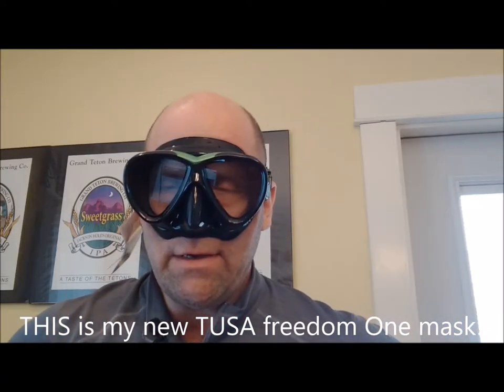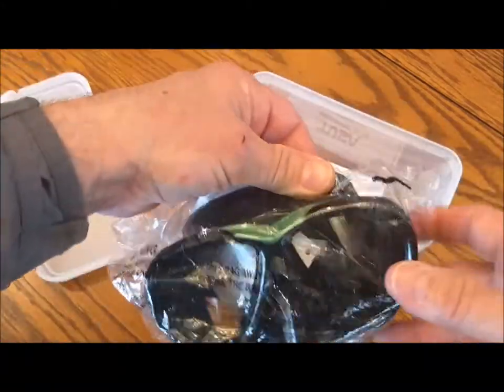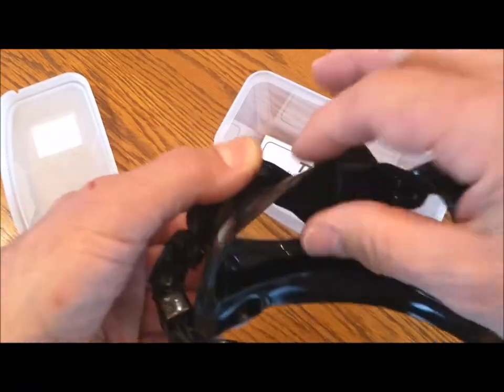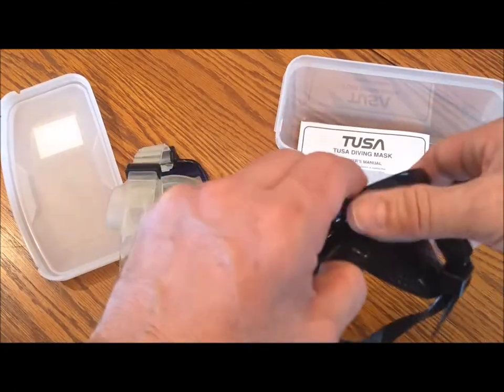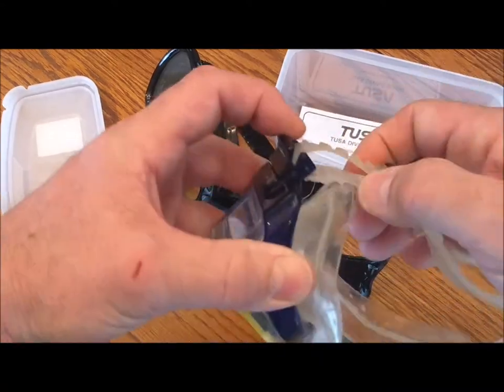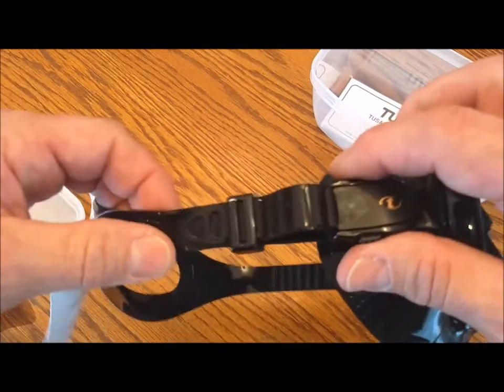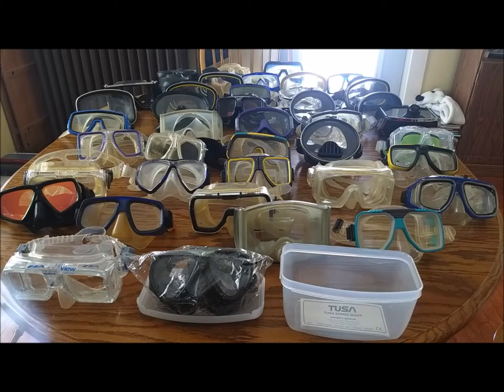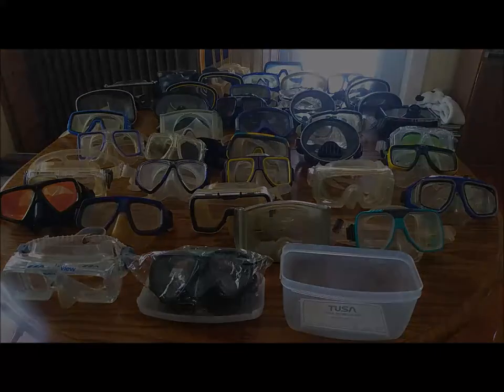TUSA Freedom One Scuba mask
Hey guys, here I'm showing off my new TUSA dive mask. I'm also announcing that I'll finally be getting in the water soon. In two weeks I'll be joining a group of dive students from Northern Michigan University and my good buddy, Scuba Scott, on a trip to the beautiful island Bonaire. We went last year but I didn't put up much video from the trip. This year I will try to post much more of our trip.

It helps my channel as I get credit for any purchase made within 24 hours. Very Cool!

TUSA Scuba diving masks:

Scuba knife for your daily shark encounters:

Tusa IQ-750 Element II Wrist Computer:

...or a tank of air :)

Diver Don